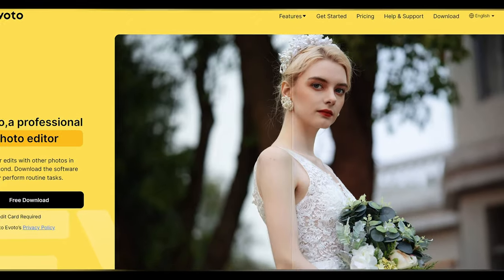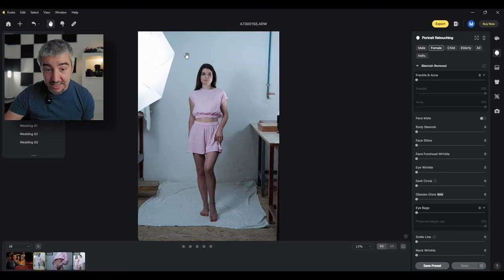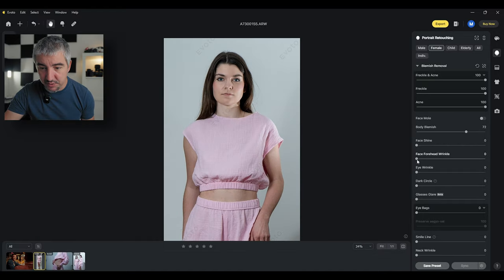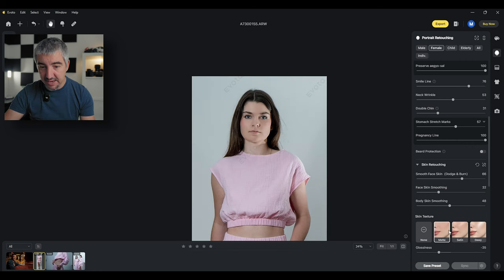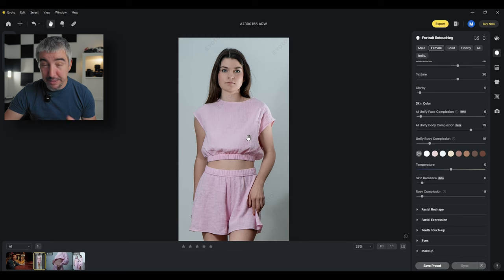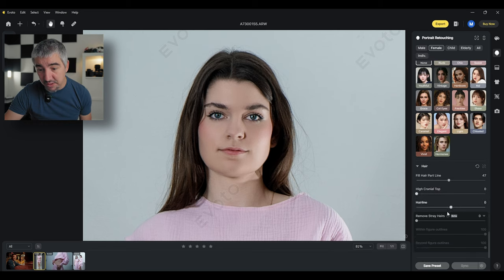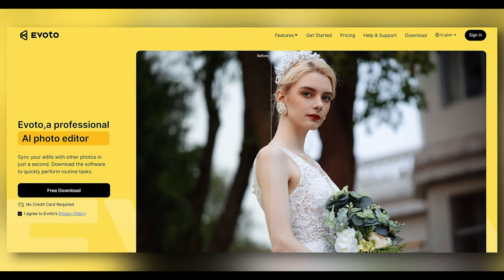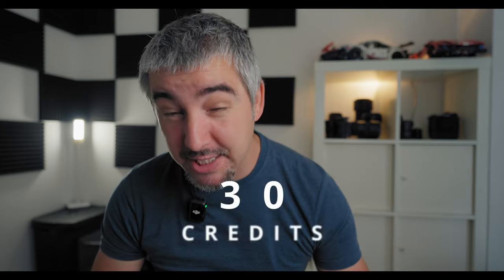Easy Tethered Photoshooting with Evoto AI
Tethered photography is now very easy with the new Evoto AI. You can get photos strait from the camera on to you computer or tablet and let the client see how the photoshoot is going.

Software:
Davinci Resolve Studio 18
Abobe Lightroom
Adobe Photoshop

retouching Portrait photo retouching